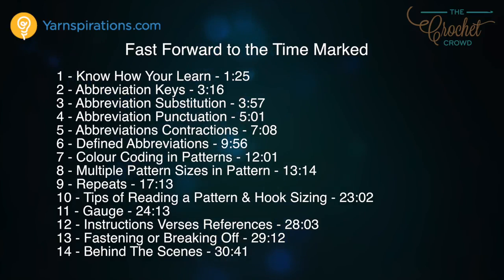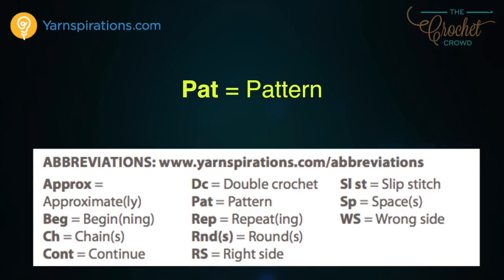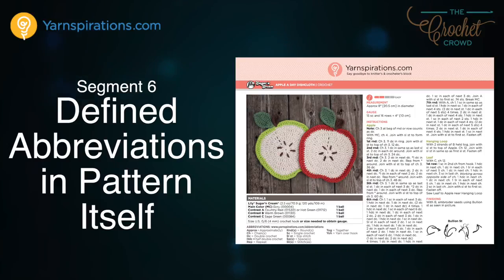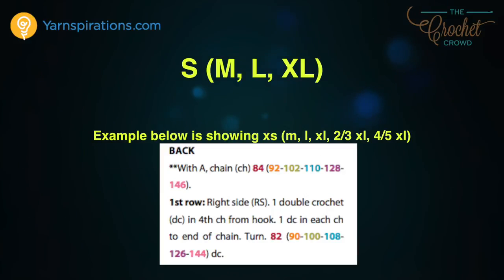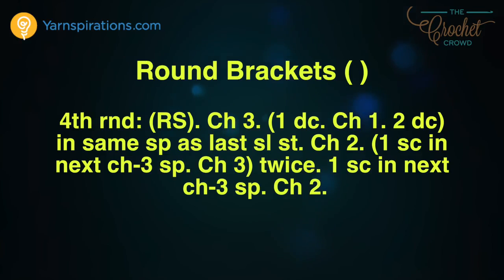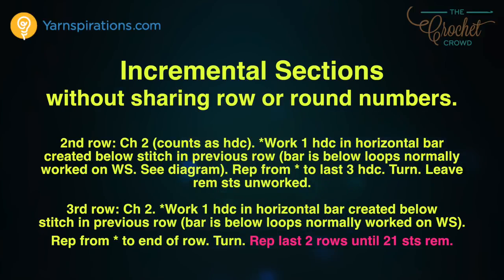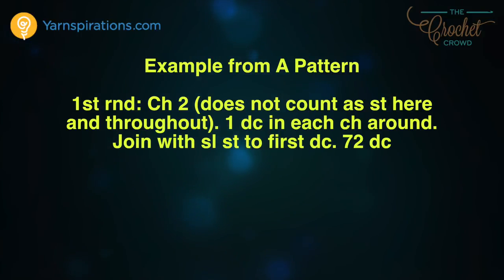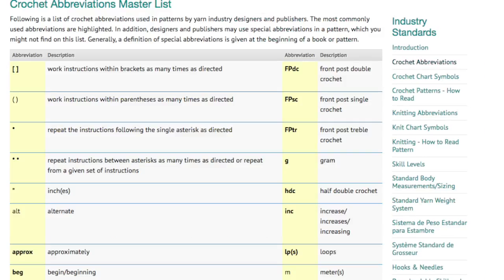How to Read a Pattern : Crash Course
In this tutorial, The Crochet Crowd walks you step-by-step through how to read a pattern, helping you interpret abbreviations, stitch instructions, and diagrams.

Follow Us for More Inspiration!